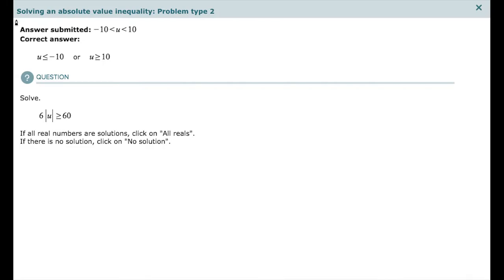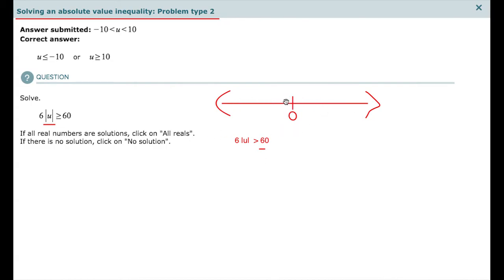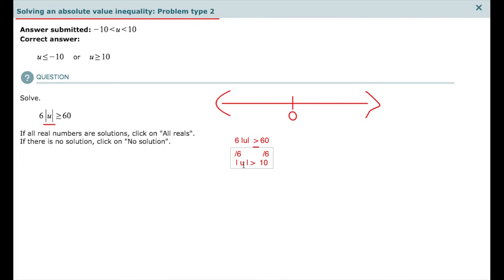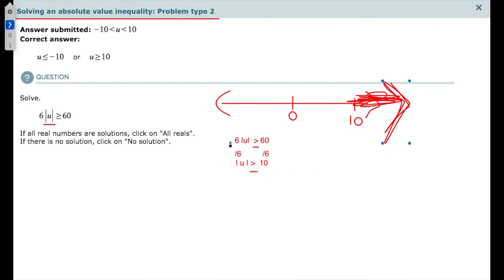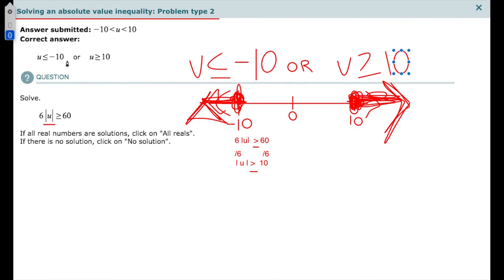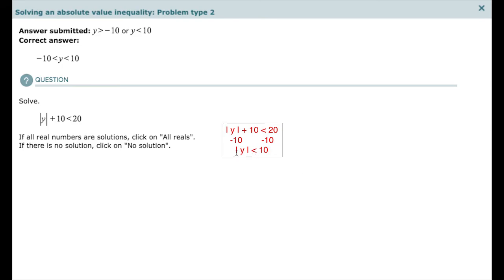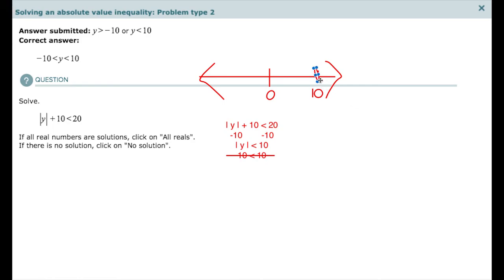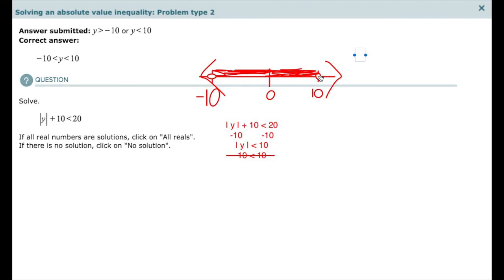ALEKS: Solving Absolute Value Inequalities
Get help with Solving Absolute Value Inequalities!